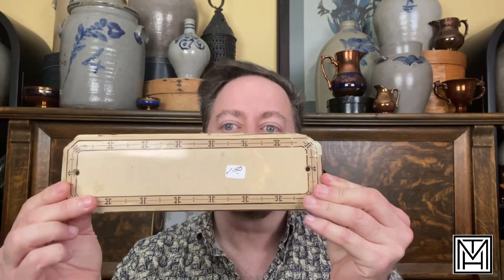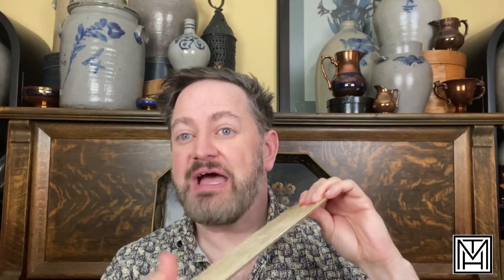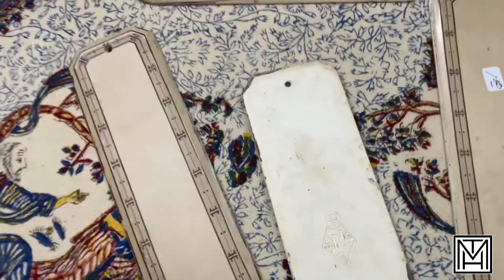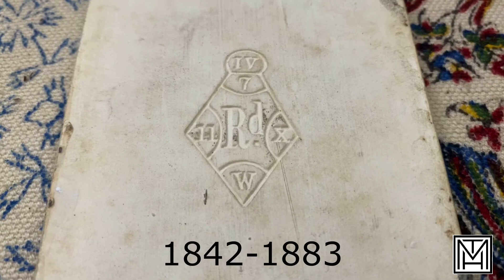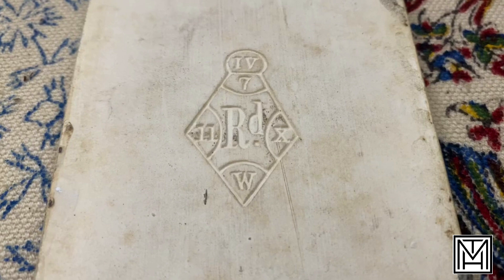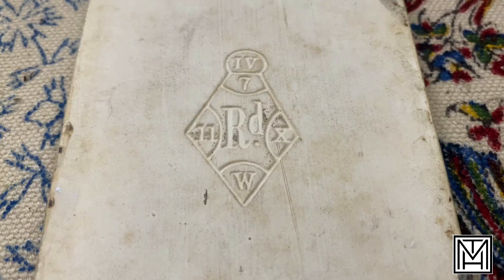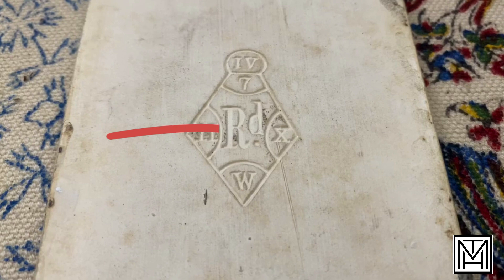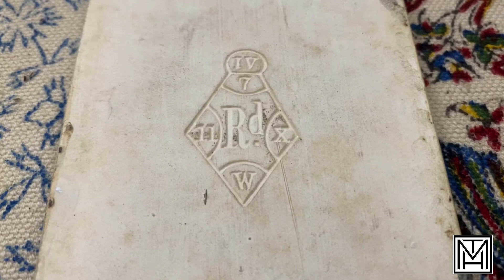Victorian Diamond Marks - how to identify exactly when Victorian Designs were registered!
Trusty takes a deep dive into Diamond Marks of the Victorian Era using a set of ceramic door plates as his examples.  The Diamond Marks were used from 1842 to 1883, but the marks covered in the video are from the later part of the era after the design definitions had changed.  Learn how to read the diamond mark and view the tables relevant to 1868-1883.